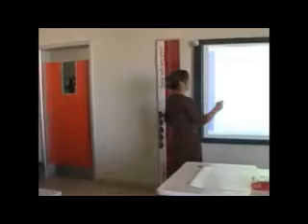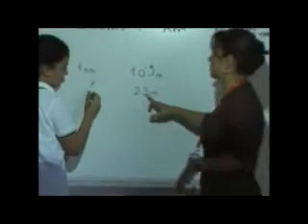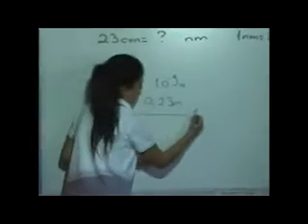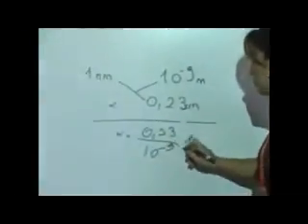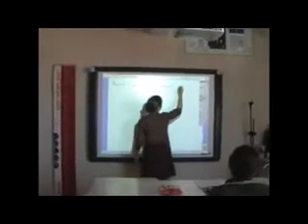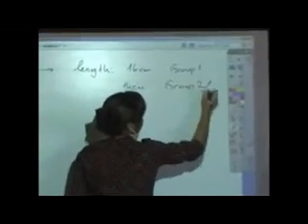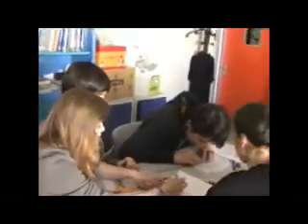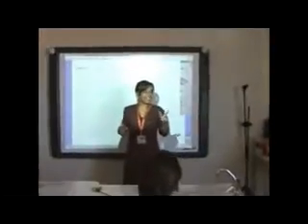nano lesson 12 ekim 2012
NTSE 12 October 2012